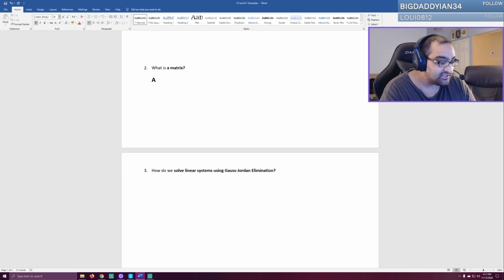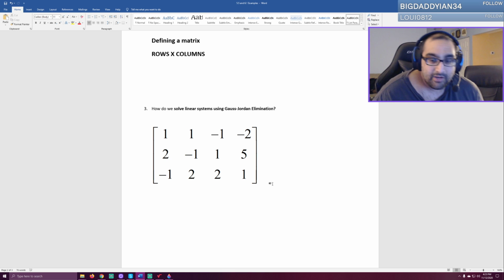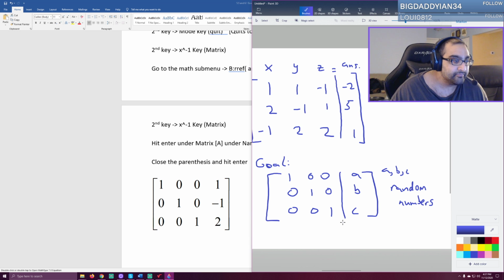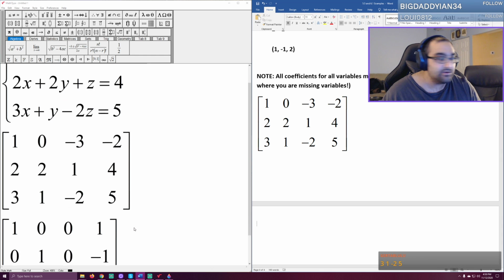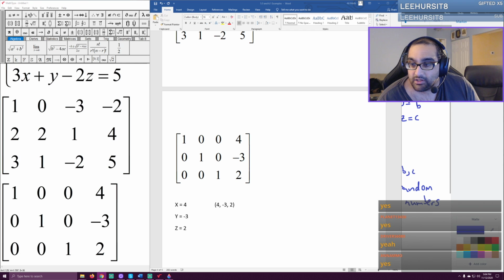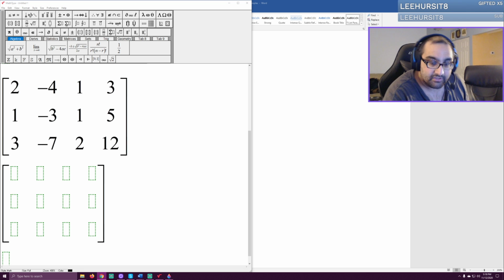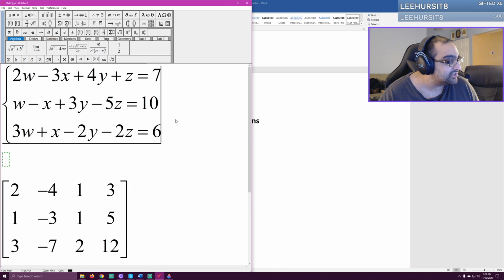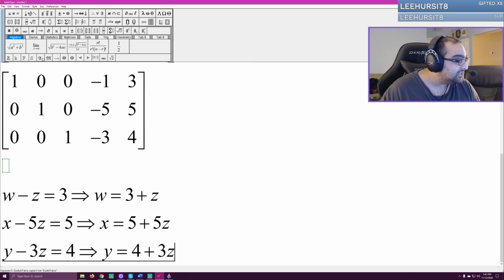Math 112 11/12/2020